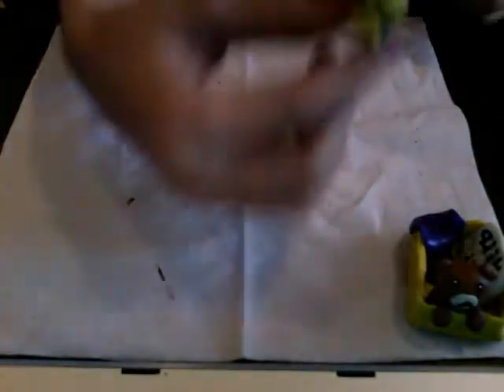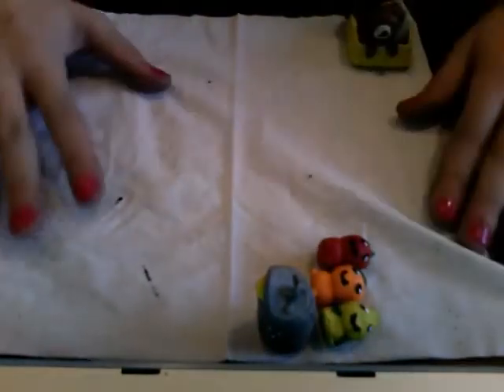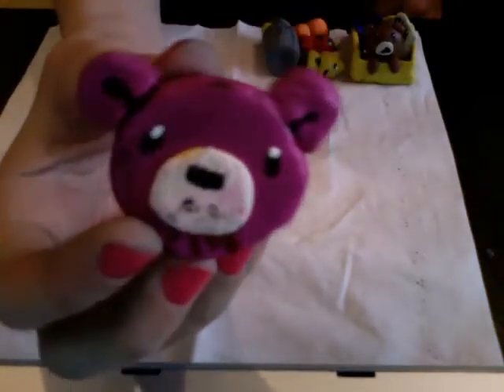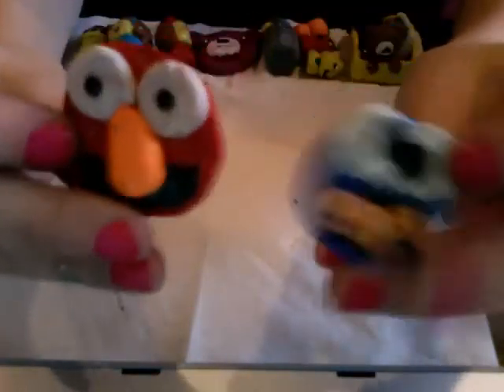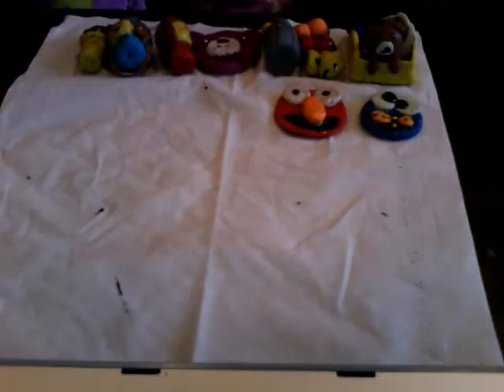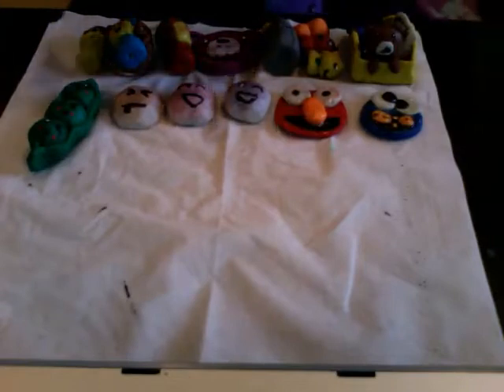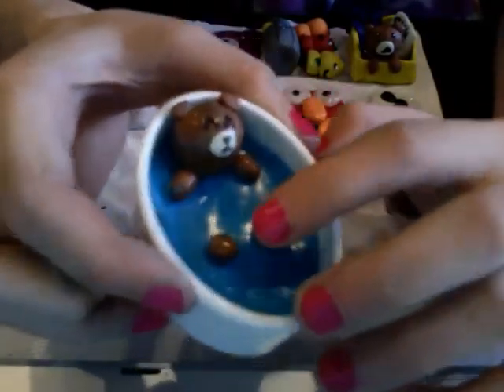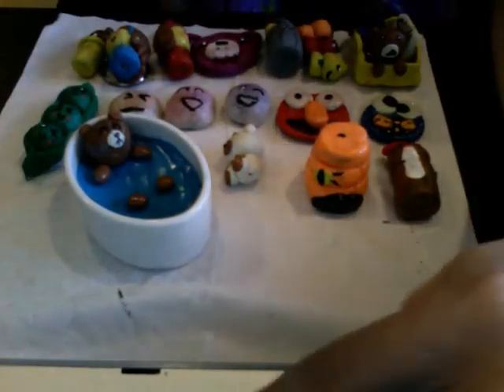SCBDesigns - Charm update #1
All of my polymer clay charms so far...